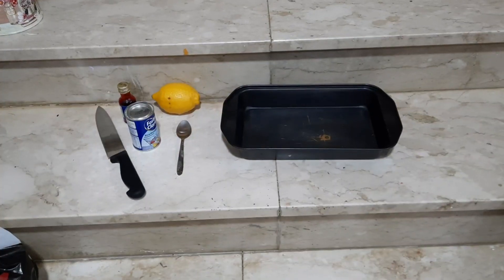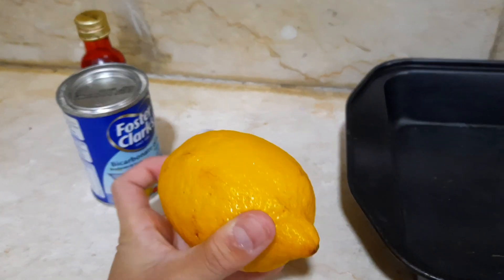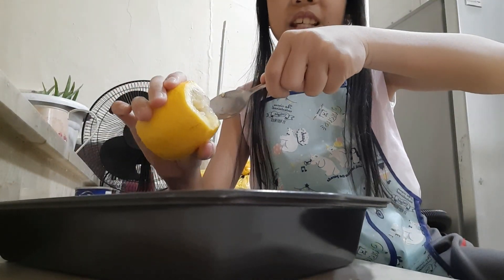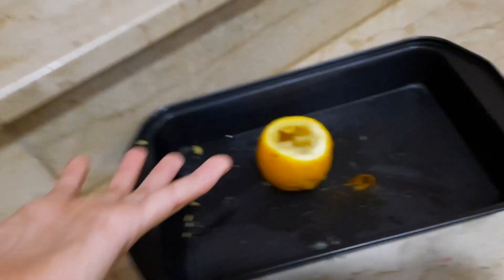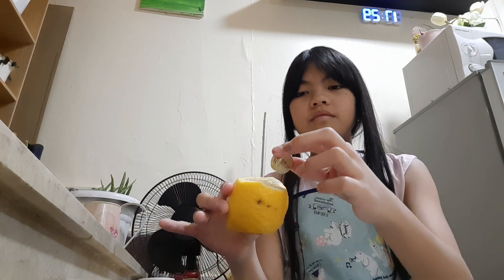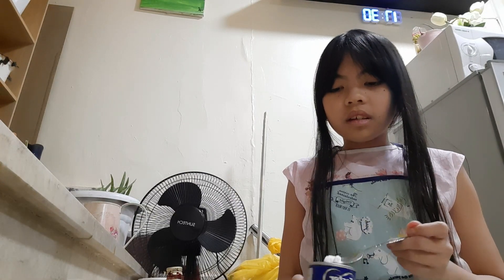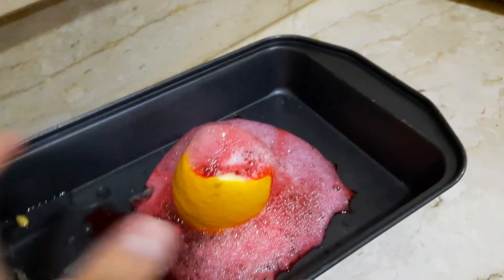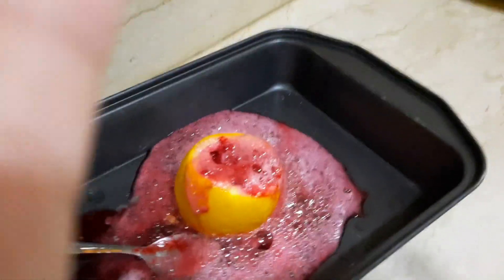HOW TO MAKE LEMON VOLCANO | SCIENCE EXPERIMENT | EDC sistersTV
HOW TO MAKE LEMON VOLCANO
its lemon volcano